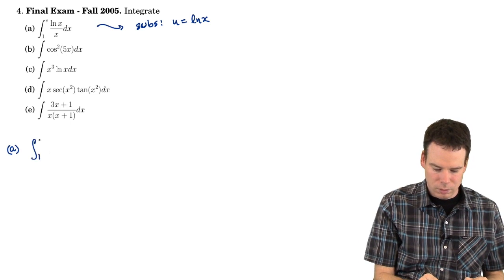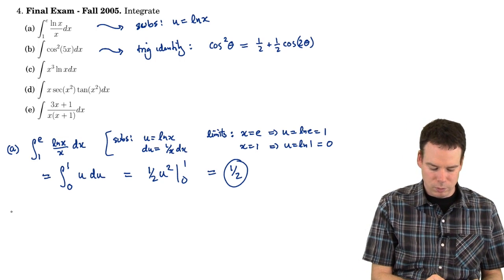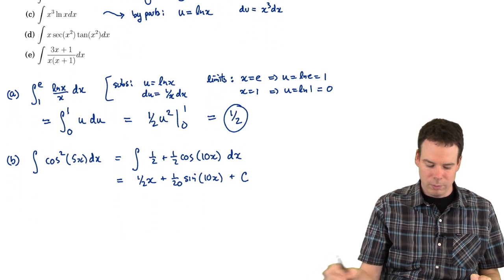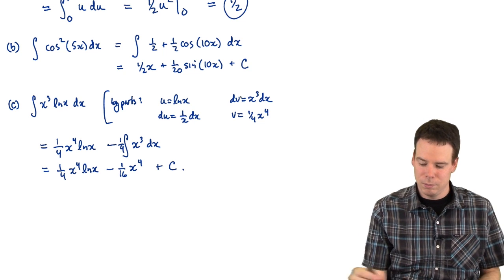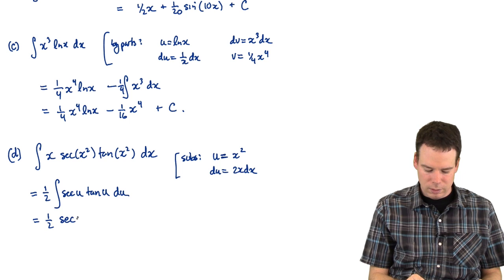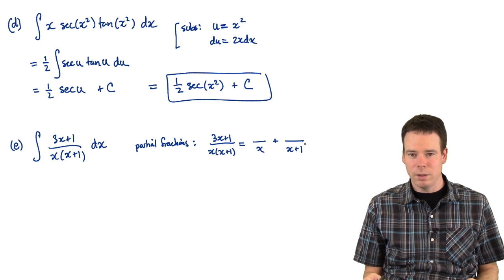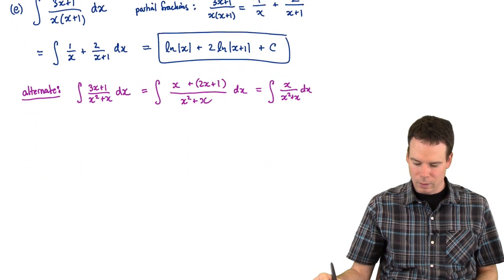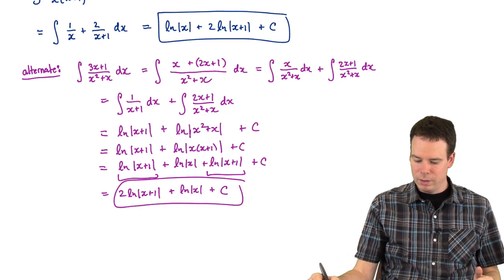Math152: Section 3.5 Strategy for Integration (2 of 4)